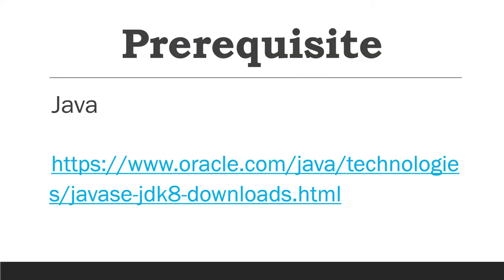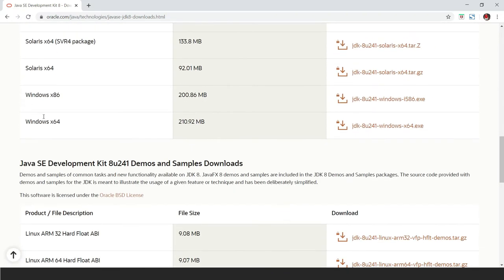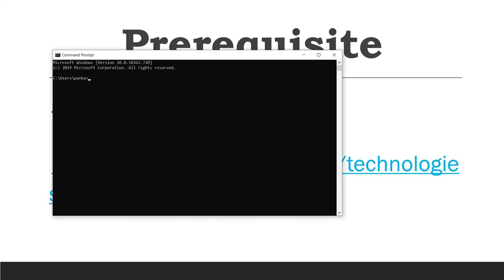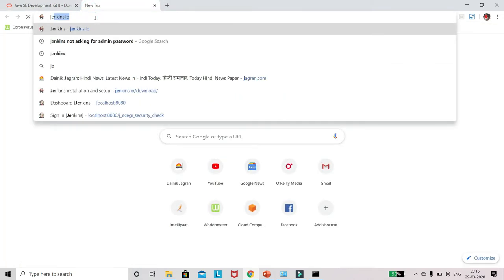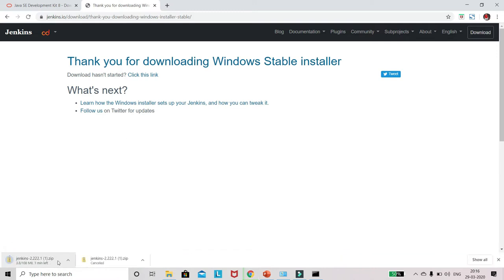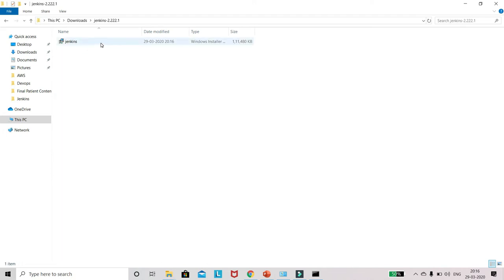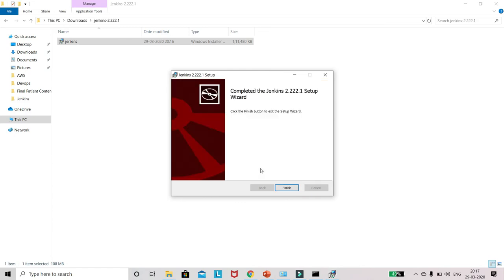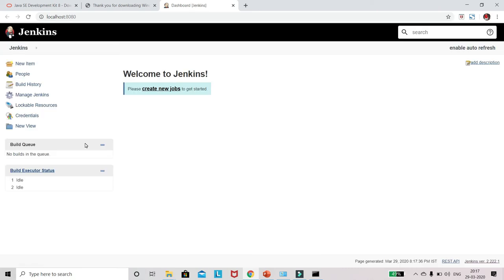3. Install Jenkins on Windows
Install Jenkins on Windows: To install jenkins you should have Java already installed on your system.

First install the java, preferred version in java 8. Use the below link to download jdk
After java installation.
and download the jenkins executable file. Install the jenkins and it will open on browser localhost:8080. It by default uses port 8080. You will see the Jenkins dashboard here.
This way you can install Jenkins on windows successfully.

About : AEM/CQ5 and Devops tutorial is a youtube channel which helps you to learn AEM and devops concepts theoretically as well as practically.